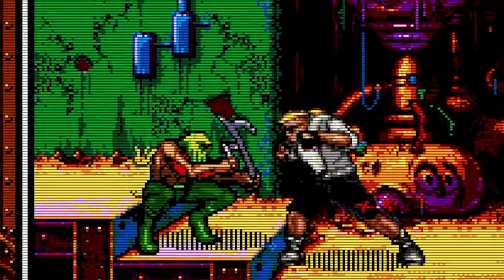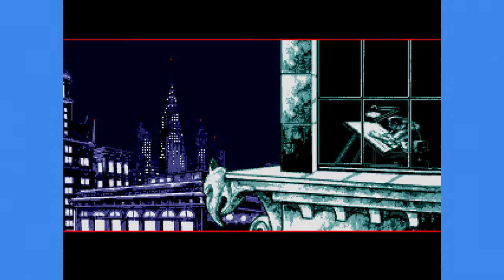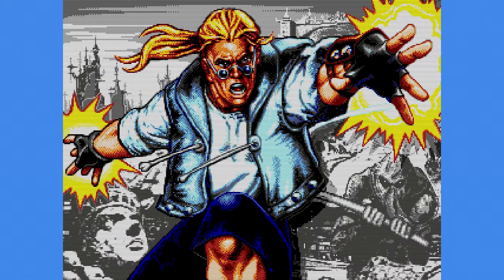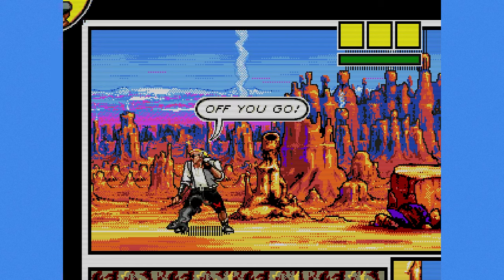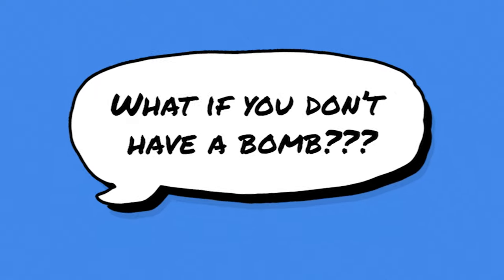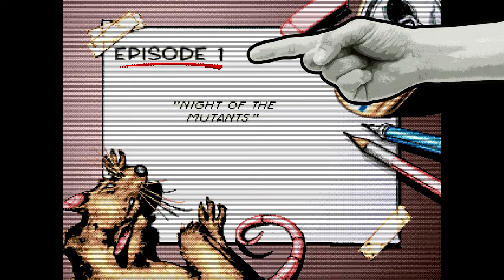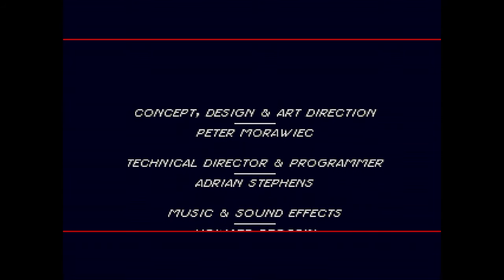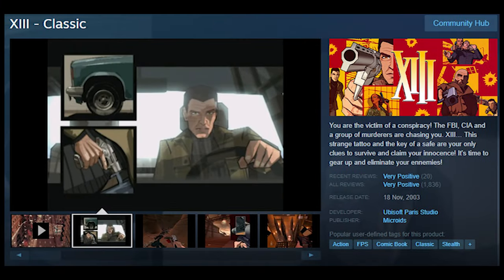The Most Stylish Sega Genesis / Mega Drive Game - Comix Zone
After randomly remembering playing a demo of a super unique game that took place inside a comic book as a kid. I decided to play it, review it, and answer the following question: Comix Zone (1995) for the Sega Genesis / MegaDrive is conceptually incredible, but is the game itself good, or just a waste of a really cool concept? Because it sure is one of the best looking and coolest games I've ever seen!

Timestamps

00:00 Intro
01:30 Story and setting
02:52 Presentation
03:20 Gameplay
04:50 Difficulty
06:30 Items
08:29 The problem
10:40 Trying to beat the game
13:20 Ending
15:10 Conclusion

-NittaBytes